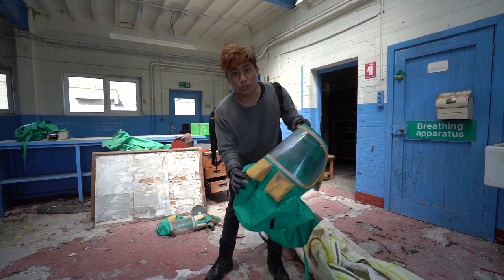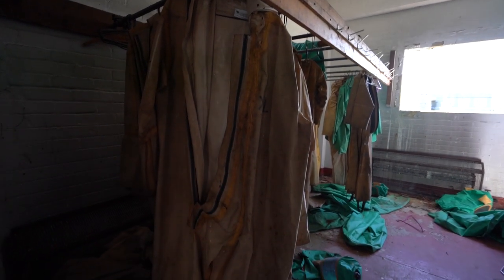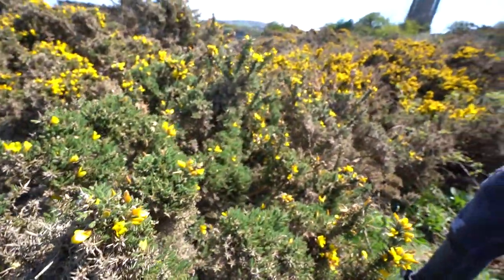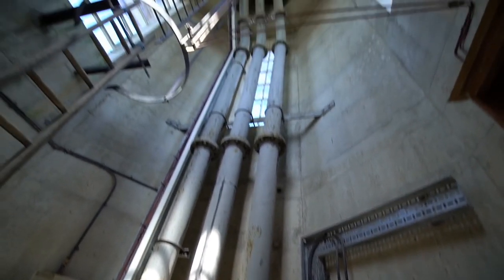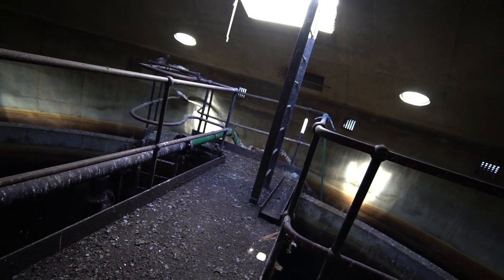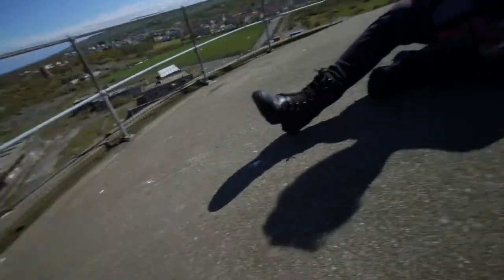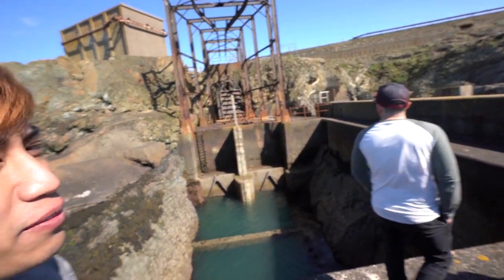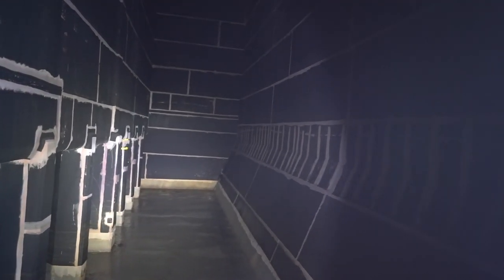ABANDONED Top SECRET LABORATORY Everything Is INSIDE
Hey guys! Join The Ronin Discord Server! I'm on there 24/7 chatting with everyone :)

Music wanted!

I love exploring and traveling for you guys! If you would like to support my adventures in any way you can help fund me here: